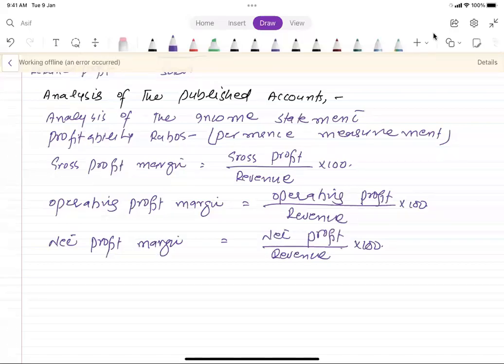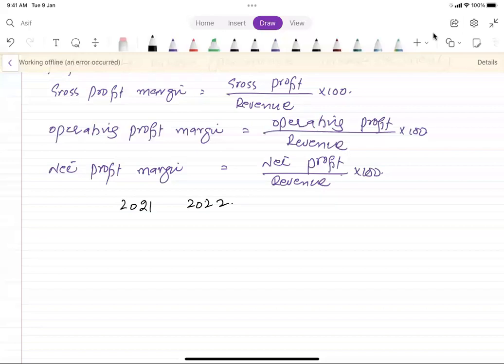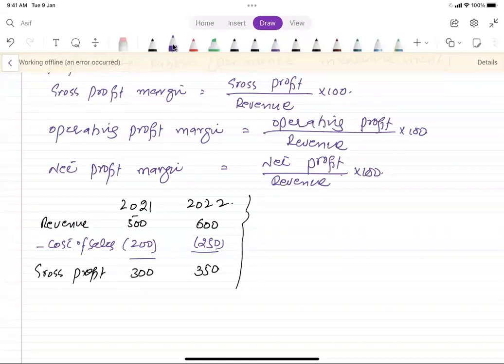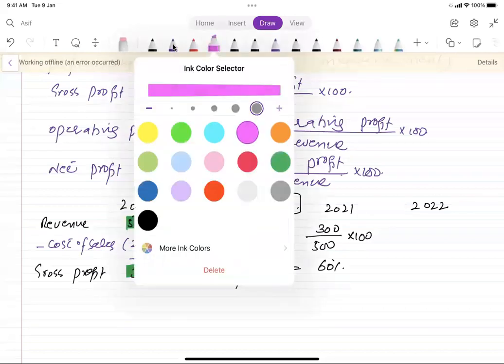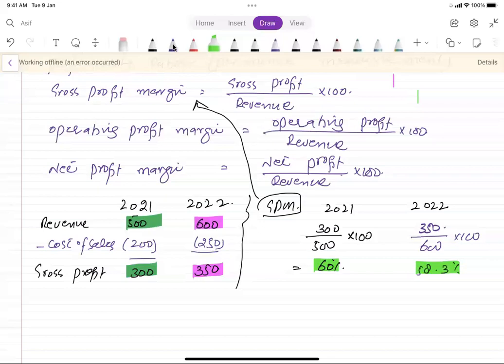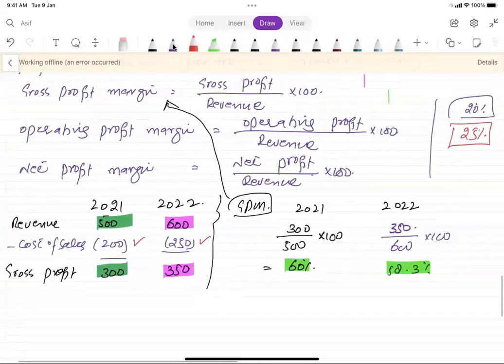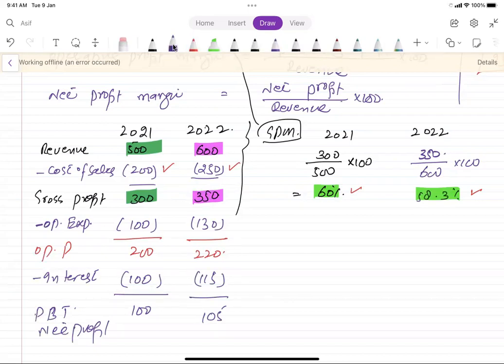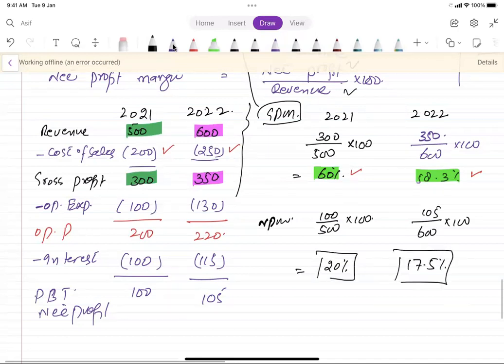A2 Level | Profitablity Ratios